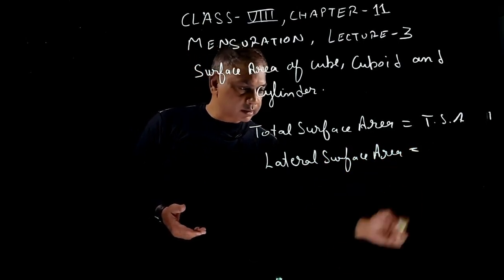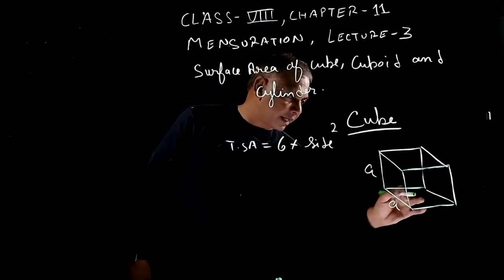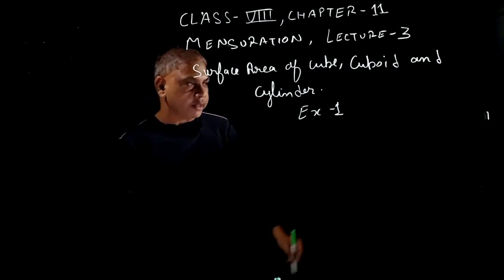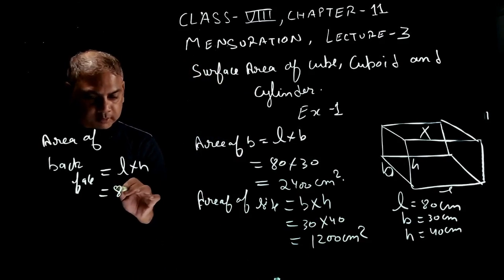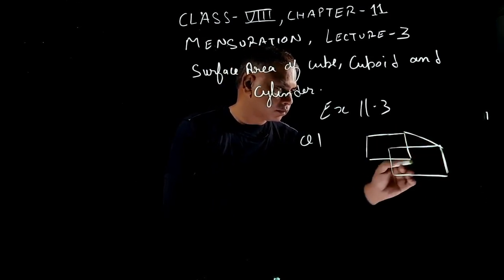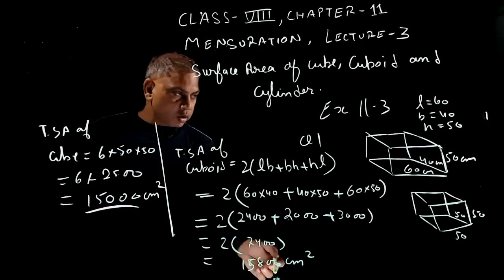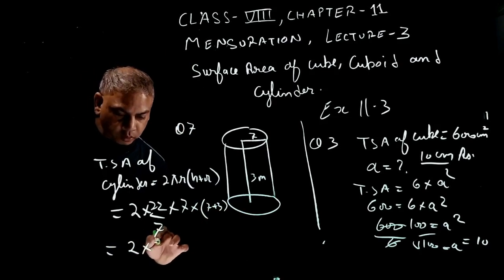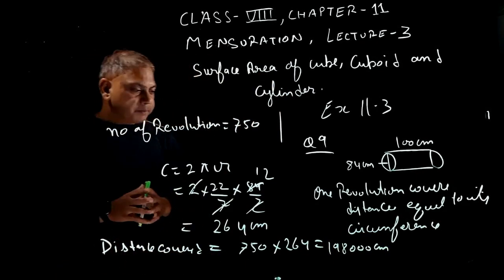Class 8 Math Chapter 11 Lecture 3